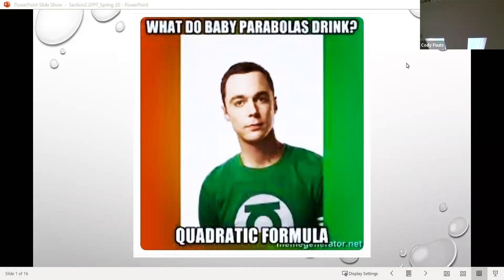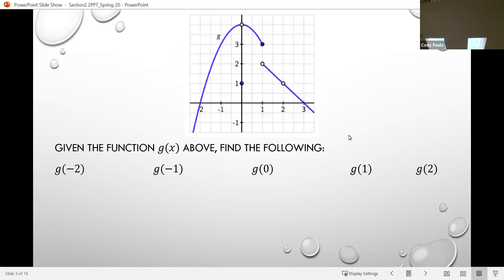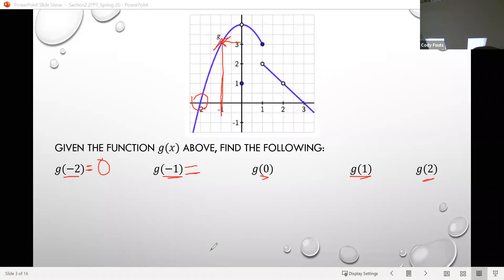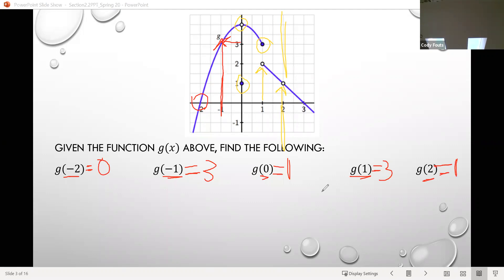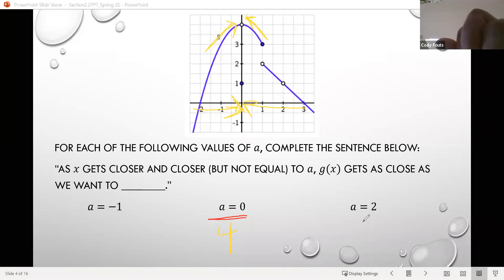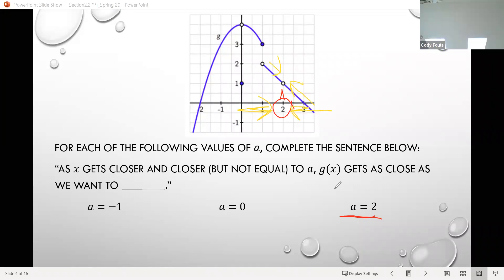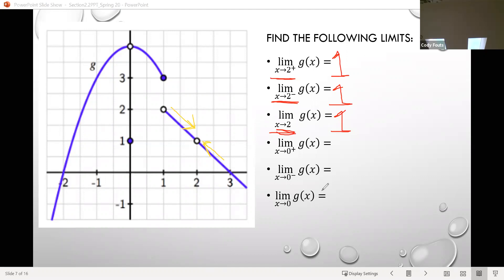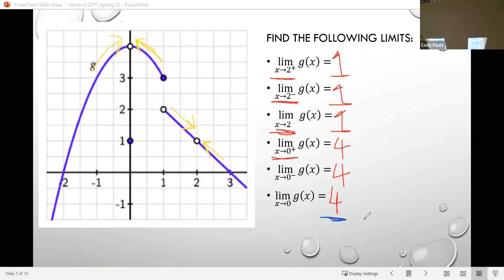Calc I: Section 2.2 Part 1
Part 1 of the video related to Section 2.2 of the OpenStax Calculus I text.